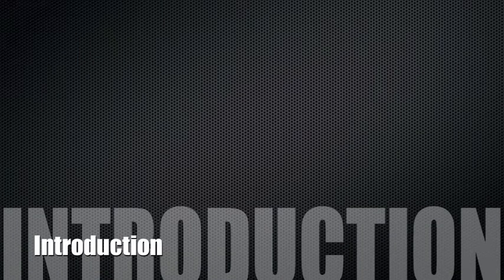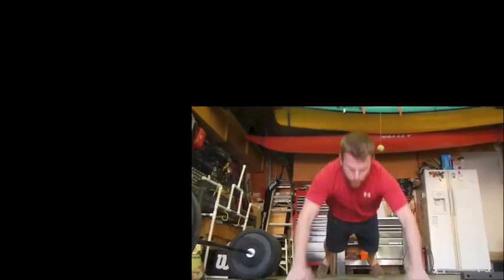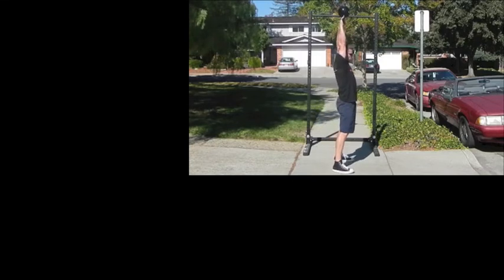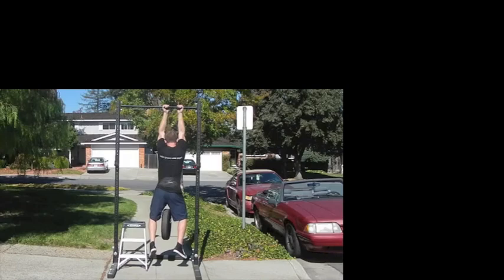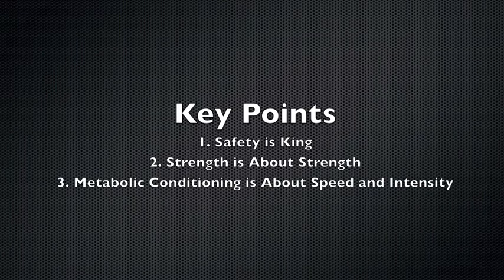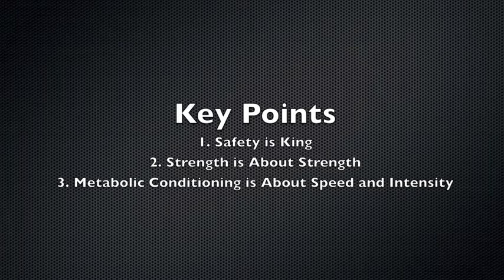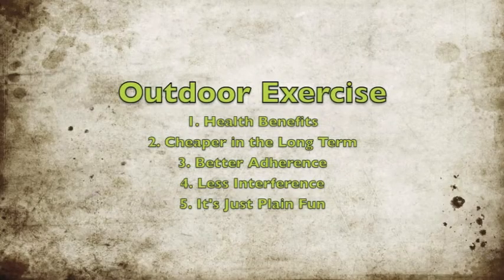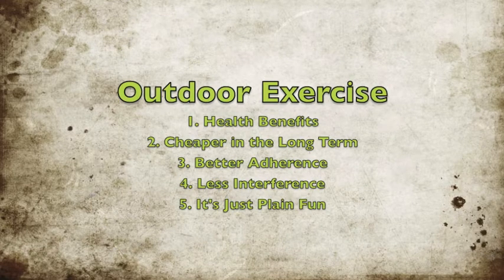MasculON Fitness Exercise Training Introduction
The intro video for the MasculON Fitness Exercise Training DVDs - a FREE component of the MasculON Fitness course. Learn more about our Six-Pack Abs in Six Weeks Guarantee